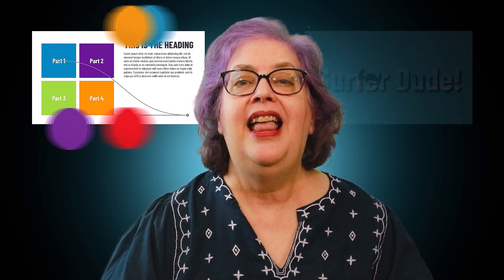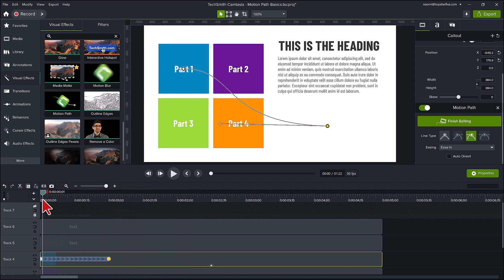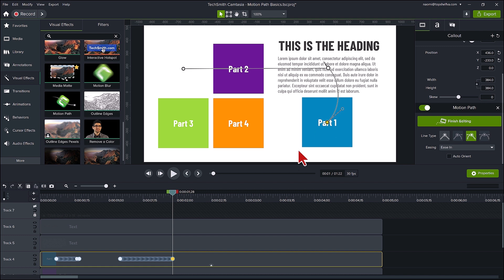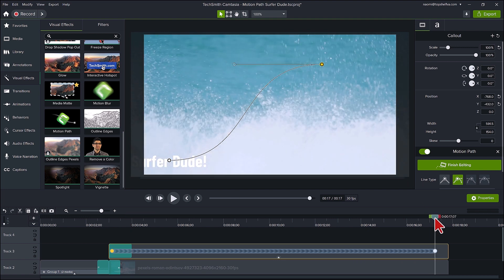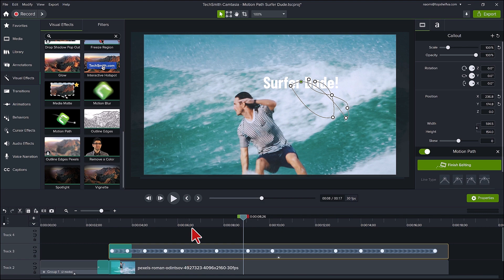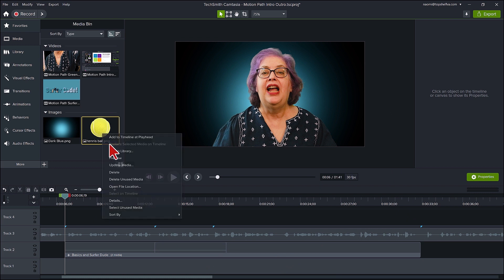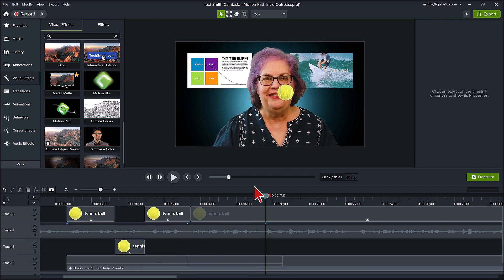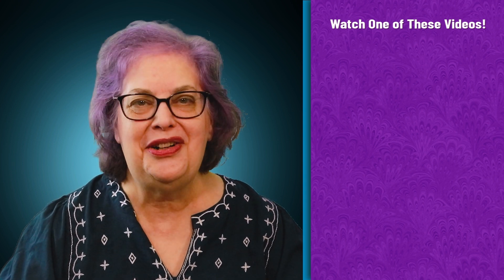Elevate Your Video Editing with Camtasia Motion Paths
Uncover the secrets of using motion paths in video editing with Camtasia! In this tutorial, I'll show you how to integrate motion paths seamlessly into your video editing workflow. By adding dynamic effects to help enhance your storytelling, you'll learn how motion paths can take your videos to the next level. Learn how to make text ride on waves, balls bounce along curves and straight edges. You can make any asset fly, bounce, wiggle, anything you can dream of, across the screen.

Would you be interested in supporting this channel with a membership? I am seriously considering setting up a membership platform, but need to know the level of interest. If you could take three minutes to fill out this quick survey, it would be greatly appreciated.

Here is the video by Roman Odintsov on Pexels. Download it and practice along with me.

✅ If you found this video helpful and would like to give a little tip, you can do so

00:00 Introduction to Camtasia Motion Path
00:40 The Basics of Using the Camtasia Visual Motion Path Effect
03:41 Surfer Dude! (Using the Camtasia Motion Path with Text)
06:43 Using Multiple Camtasia Motion Paths (Bouncing Balls Demonstration)
09:26 How You Will Use the Camtasia Motion Path?  (Have Questions, Feel Free to Ask!)

Watch the video for the full details on how to elevate your video editing with Camtasia Motion Paths to objects, video assets, to make them fly, dip, swirl, across your screen.

Camtasia Training: Learn and Master Camtasia Video Editing Secrets, Tips, and Tricks

𝗔𝗧𝗧𝗥𝗜𝗕𝗨𝗧𝗜𝗢𝗡𝗦
Pexels (Videos): Roman Odintsov

Key topics covered: Tutorial video on how to use Camtasia 2023's Motion Path visual effect. Basics are covered from adding the motion path to any asset on a track. Adjusting the length of the motion path, adding motion path points, and adjusting the curve of the path from straight to any curve needed using the motion path point handles. We then move to a more intermediate use of the motion path, having text follow a surfer on a wave. Finally a more advanced use of having several video assets, each with their own motion path, with some bouncing tennis balls behind the on-screen talent and some bouncing in front.